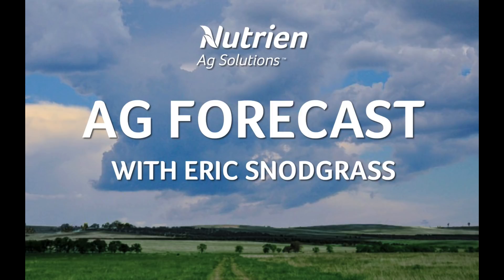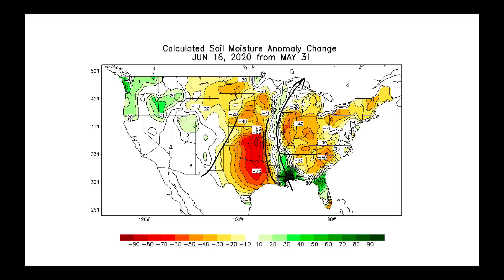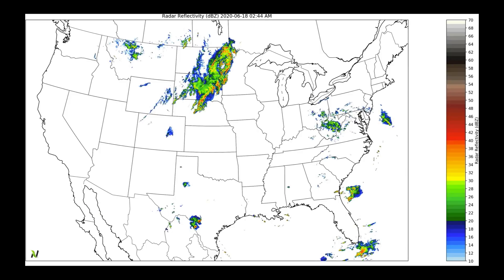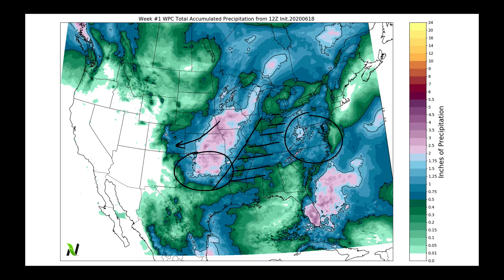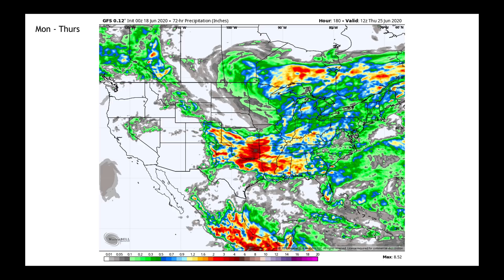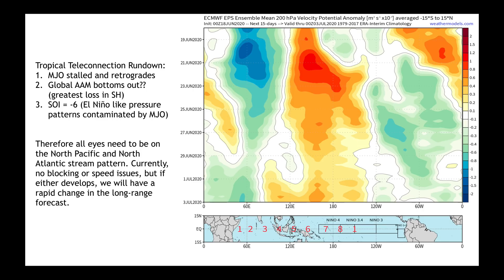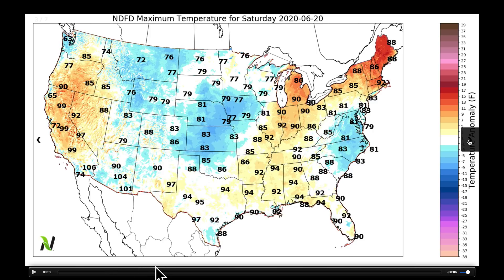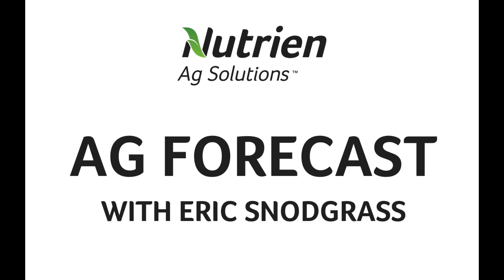Nutrien Ag Solutions Ag Forecast - June 18, 2020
Video Highlights:
30-days of High Winds
Multi-Model Analysis of Weekend Rains
Ensembles Forecast Wet/Stormy End of June
15-Day Temperature Analysis
Update on Teleconnections and La Nina
Rainfall Patterns in China and Black Sea